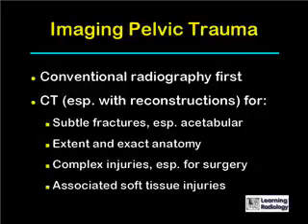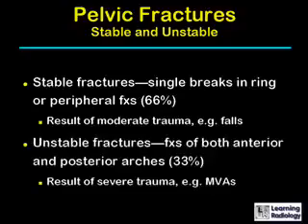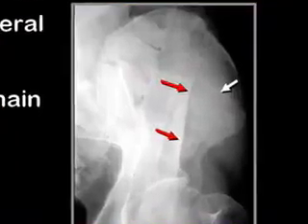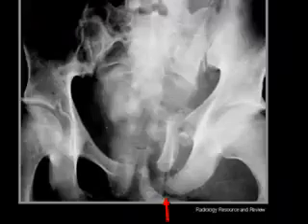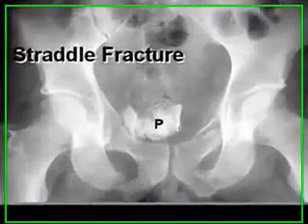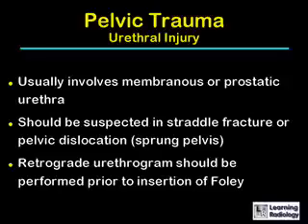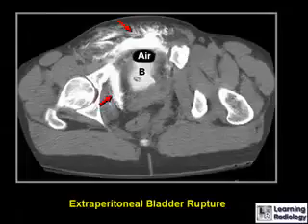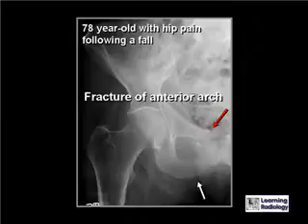LearningRadiology 22 Pelvic Trauma I YouTube